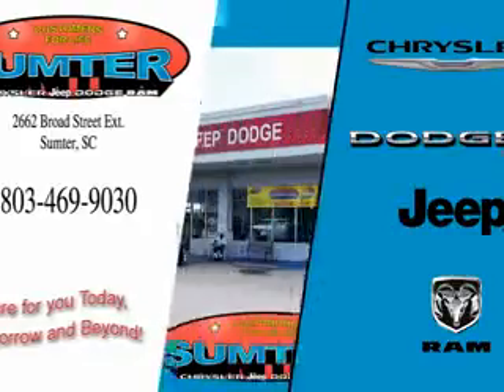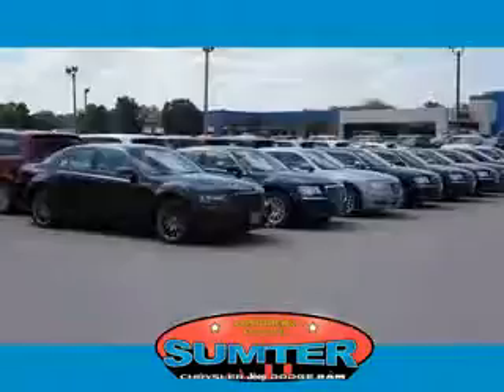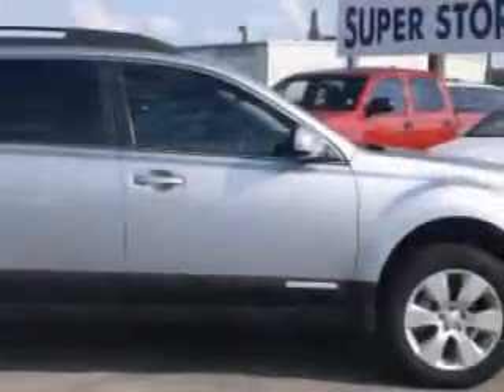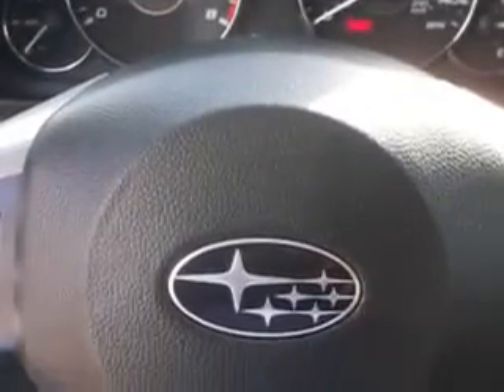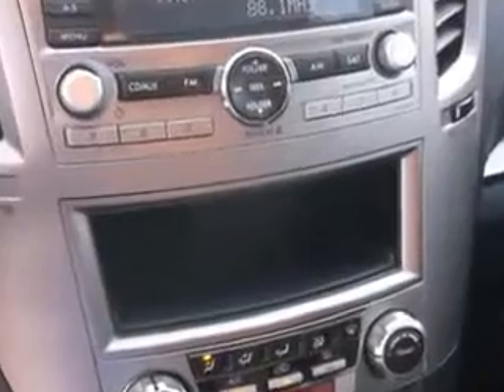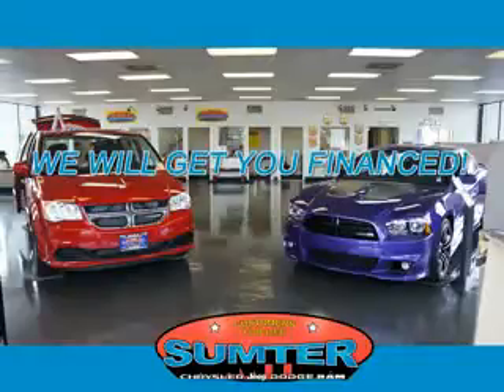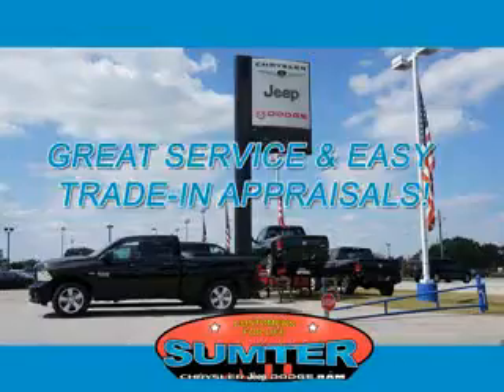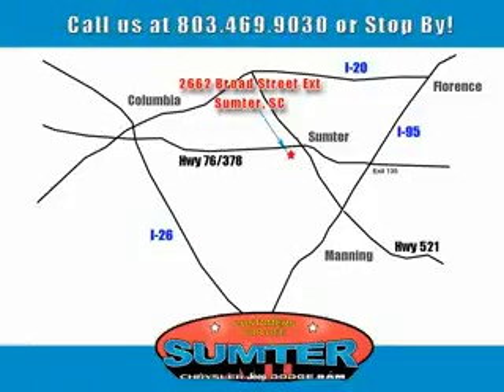2012 Subaru Outback Sumter Chrysler Dodge Sumter, SC 29150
Subaru Outback Check out this Blue Subaru Outback 4 Dr Wagon AWD, equipped with a 4 Cylinder engine and a manual transmission. Enjoy an impressive 27 miles to the gallon on this great car with features like Remote Power Door Locks, Fuel Data Display, 4 Wheel Drive, Rear Spoiler, Multifunction Display, Tire Pressure Monitoring System, on steering wheel audio and cruise controls, and much more. Enjoy the drive and have peace of mind in this Subaru Outback. See us at Sumter Chrysler Dodge today!
MILES: 33,270
VIN:4S4BRCAC2C1287862

2662 Broad Street
Sumter, South Carolina 29150